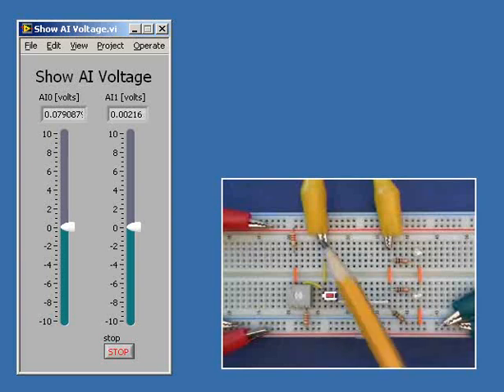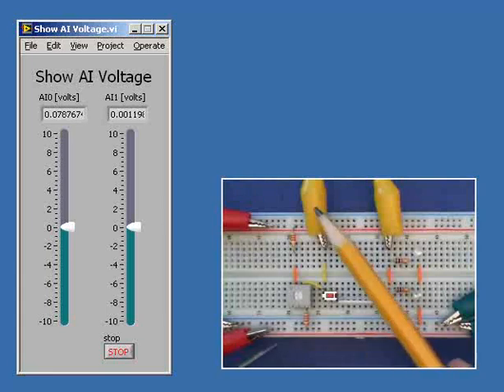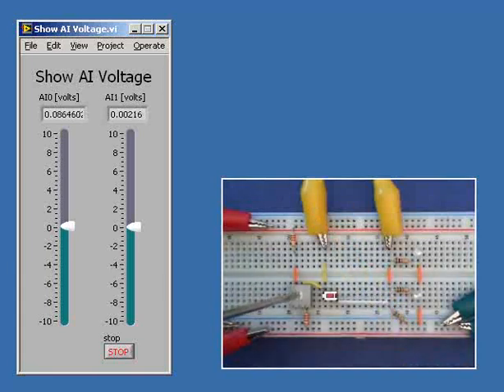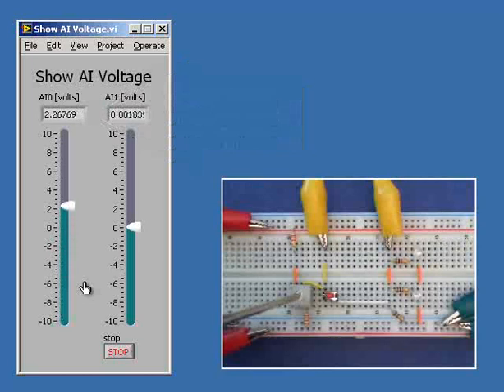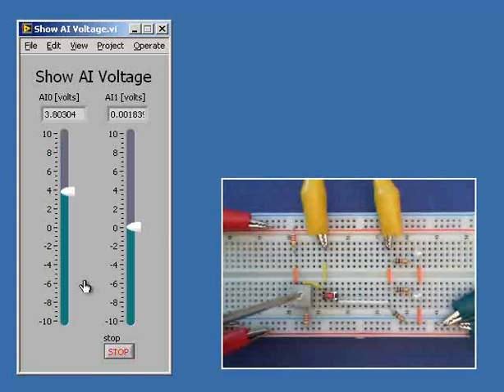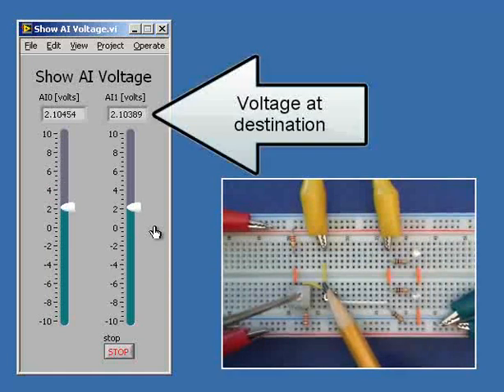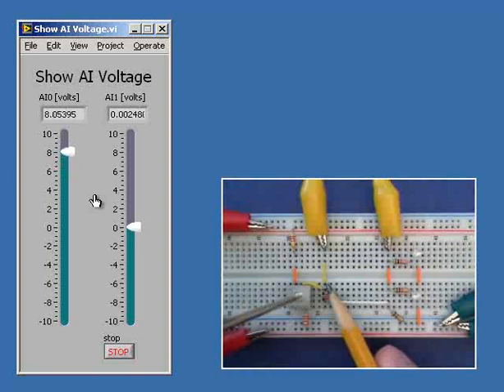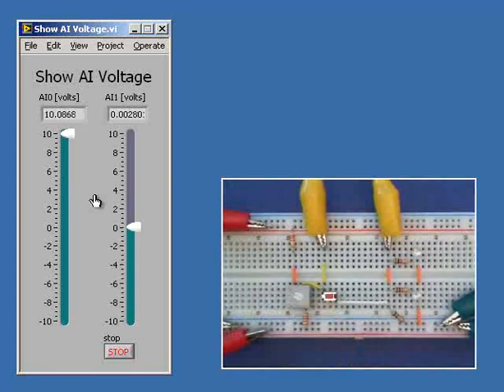myDAQ mini-lab: Op Amp III -- Voltage follower -- Demonstration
This video illustrates the problem that loading effects can cause when two subsystems connect directly together.